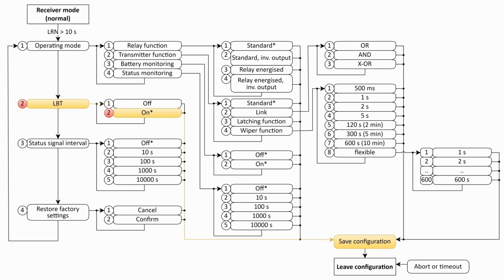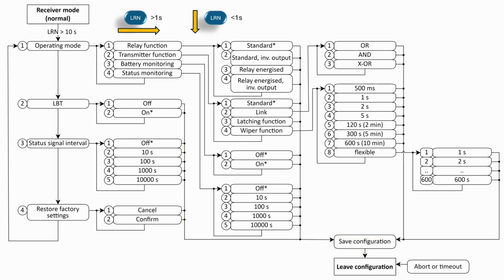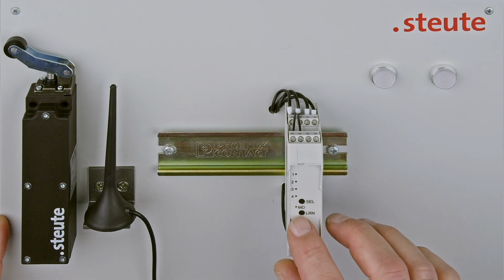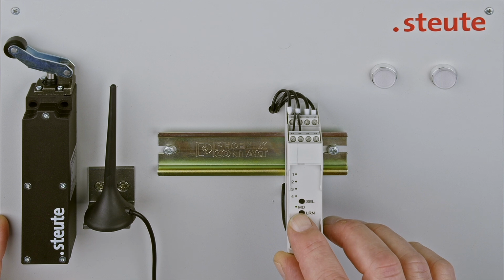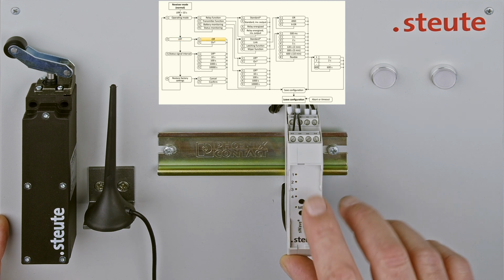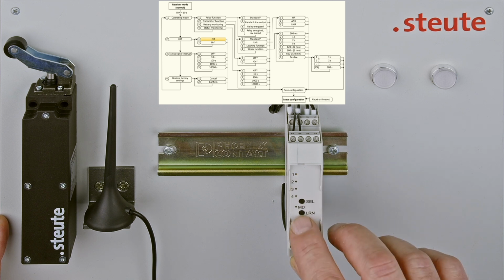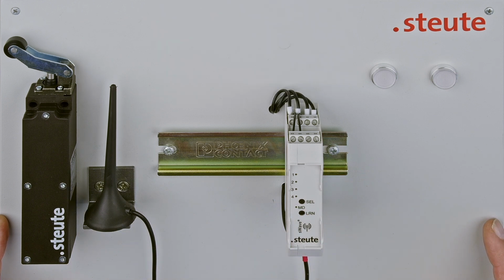Configurer l’option « Listen Before Talk » (LBT)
Dans cette vidéo, nous expliquons étape par étape comment configurer la fonction Listen Before Talk (LBT) sur le récepteur TCP/IP. Cette fonction vérifie d’abord si le canal radio est libre avant d’émettre un signal, afin d’éviter les interférences et d’assurer une communication sans fil fiable.